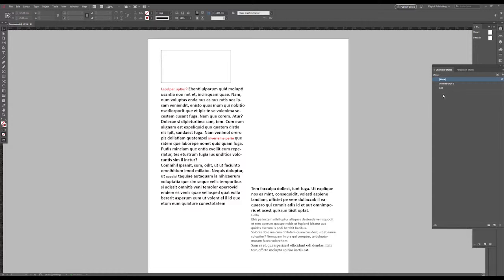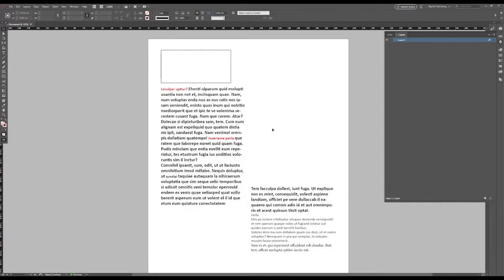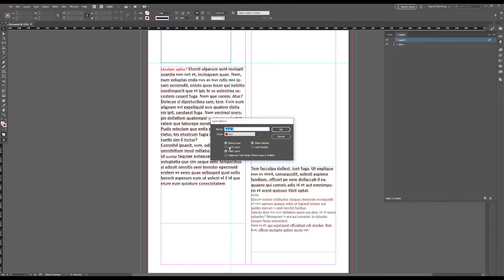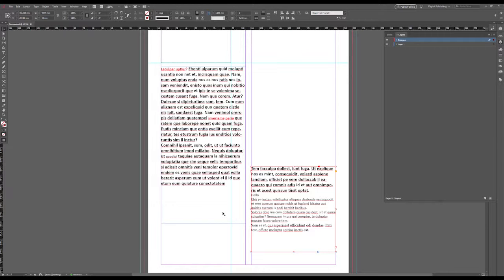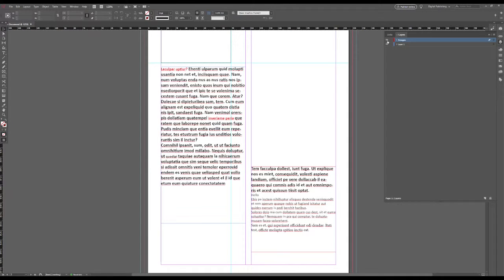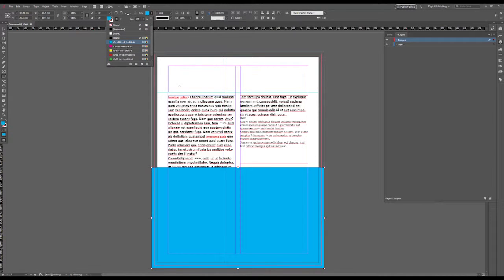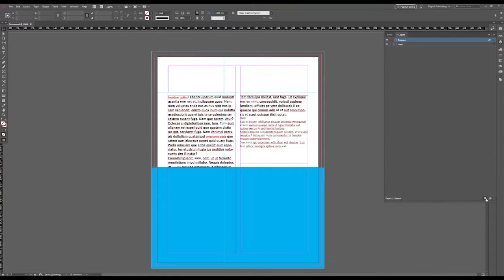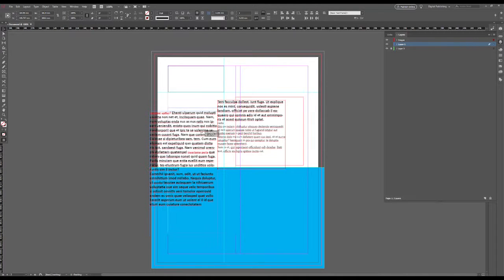Lesson 5 Layers